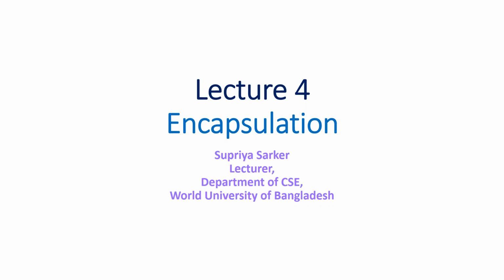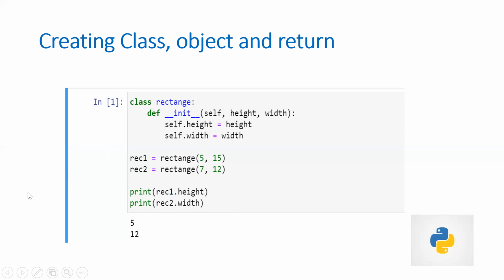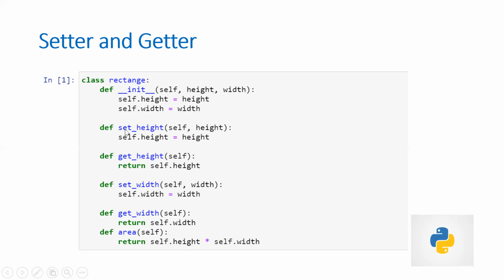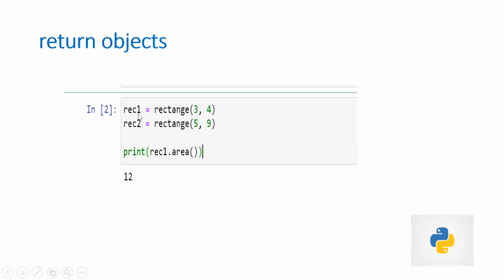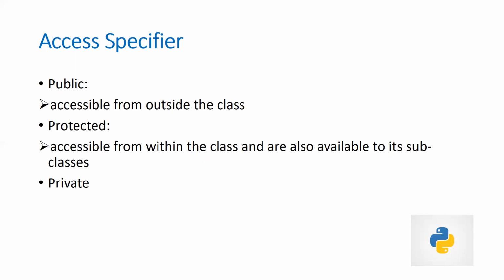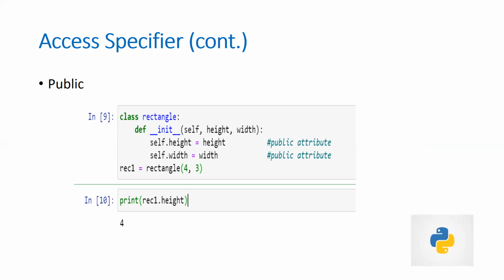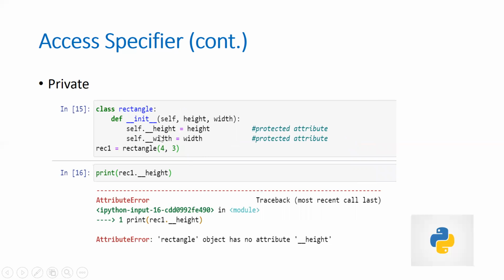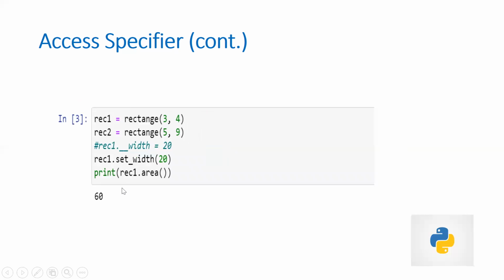Week 4- Feb- Encapsulation, Object Oriented Programming Lab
Week 4- 1-6 Feb- Encapsulation
After completing the lecture, you will learn

Why encapsulation is necessary?
How to use the setter and getter method
Different types of Access Specifier
Implementation of Access Specifier
How to enforce encapsulation